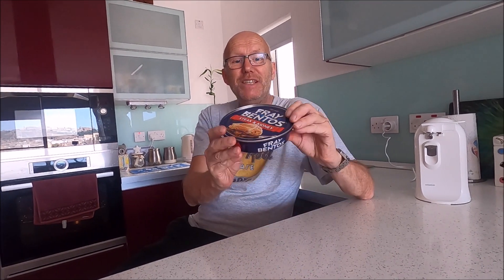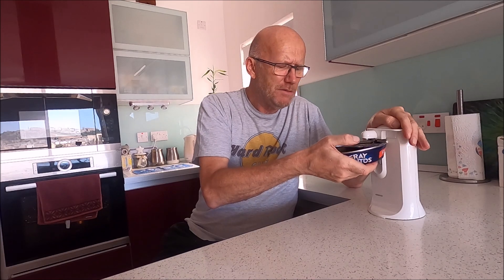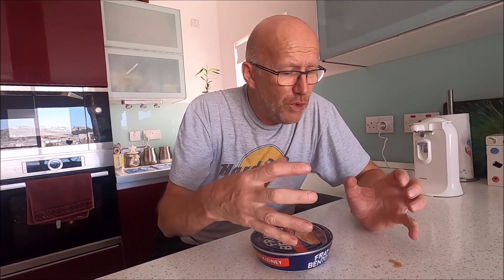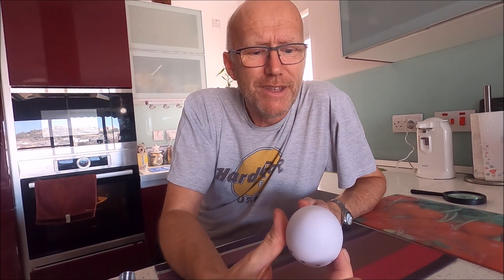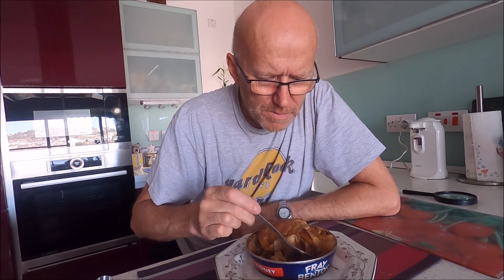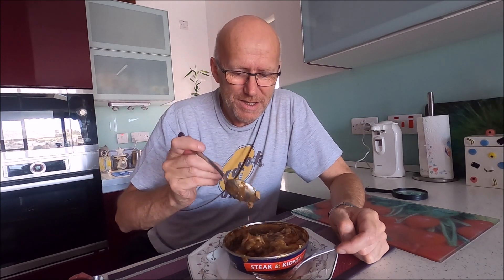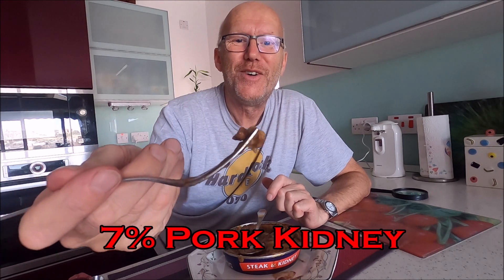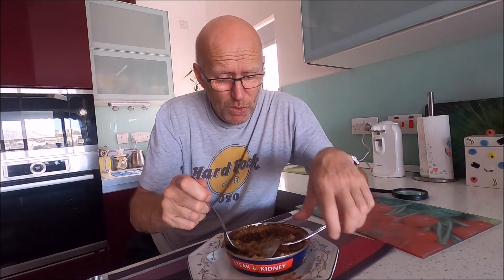Fray Bentos Steak & Kidney in a tin !! , Childhood Food Memories, MALTA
Sorry to say I found very different to the label ?? .Fray Bentos is the classic Steak and Kidney Pudding. (Succulent pieces of steak and kidney in a delicious beefy gravy, surrounded by suet pastry.) I found it gravy and pastry only ...Tasty but very mushy !!
If you are interested in helping the channel, donation Or just buying me a beer .. .. Get a free shot out !!